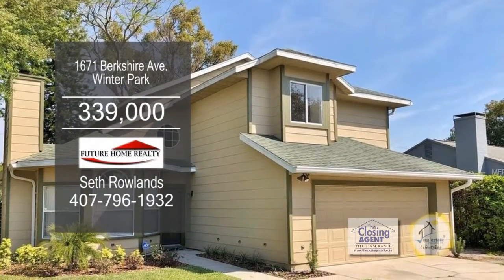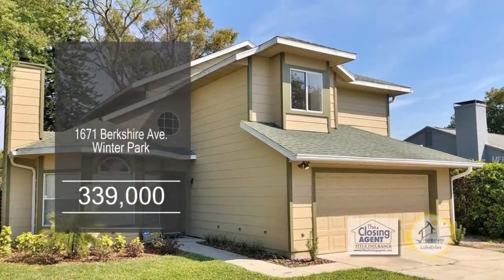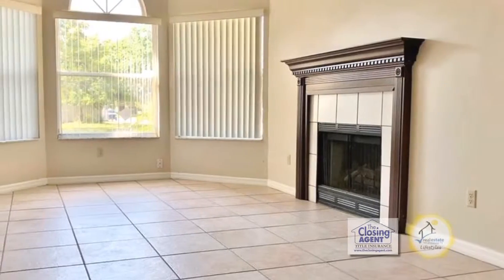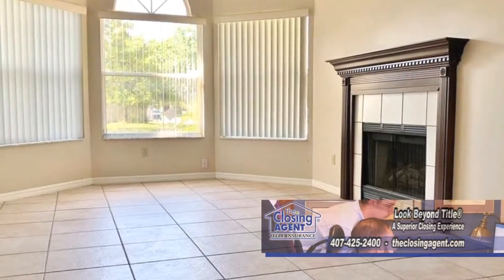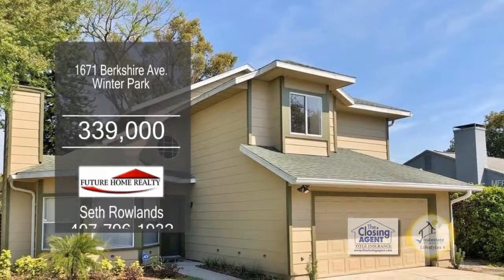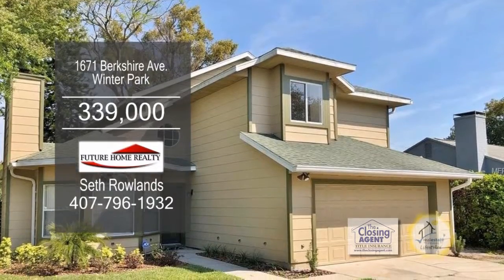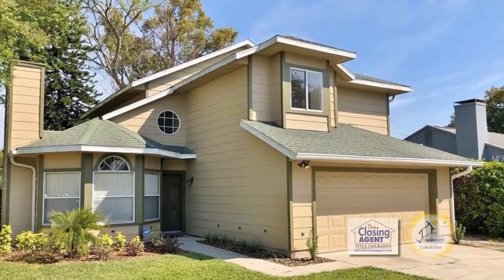1671 Berkshire Ave Seth Rowlands Real Estate Showcase TV Lifestyles